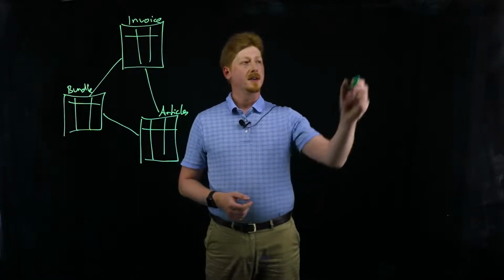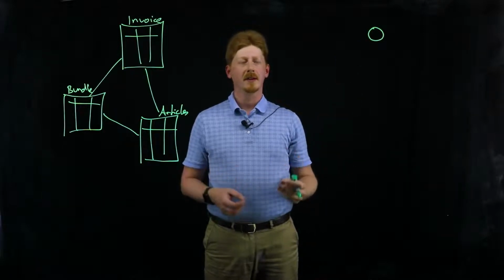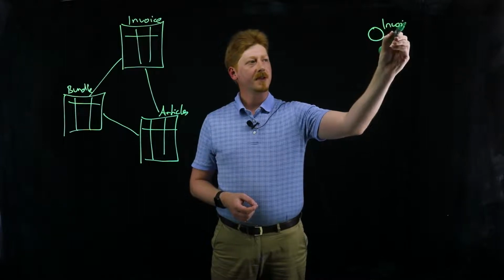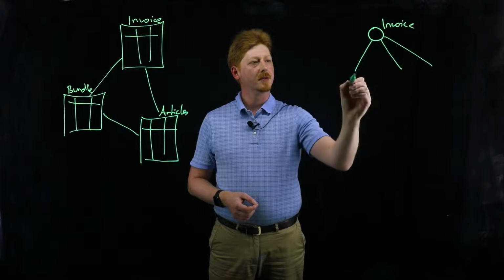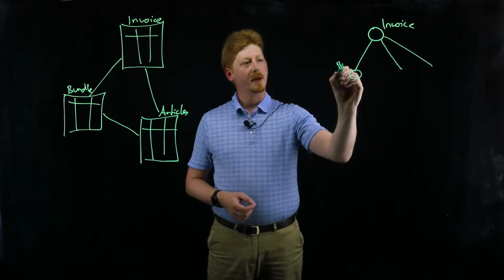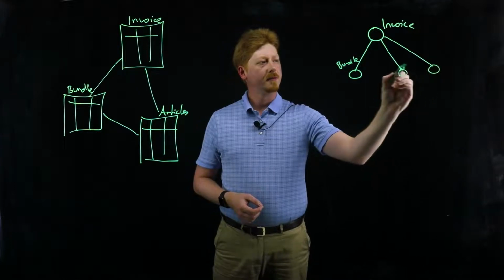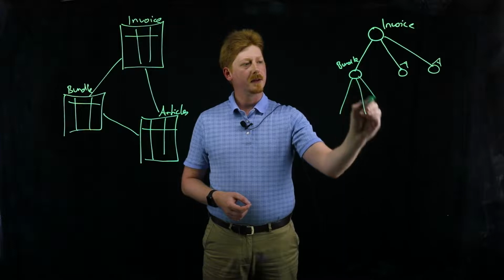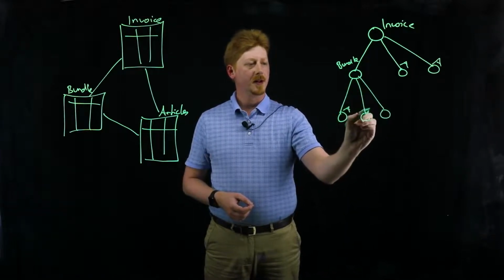SQL and Object Access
Need to work with a set of data both relationally and as objects? See how InterSystems IRIS provides out-of-the-box capabilities to do this without the overhead of using an object-relational mapping tool.

Why Multi-Model?

Questions? Discuss this video on Developer Community